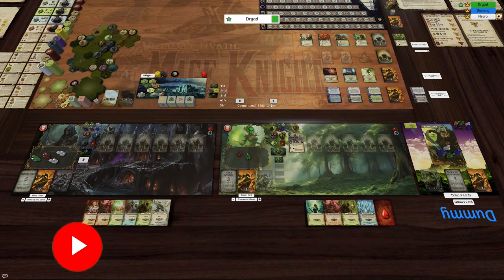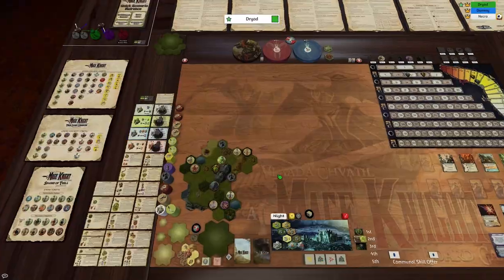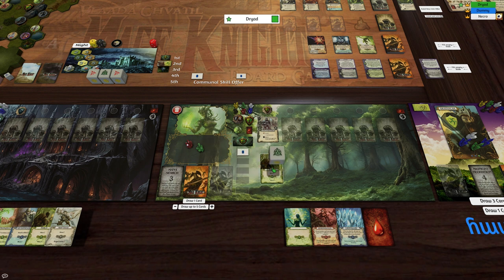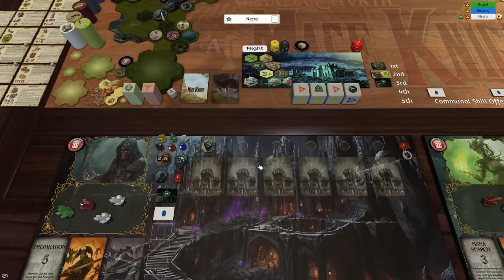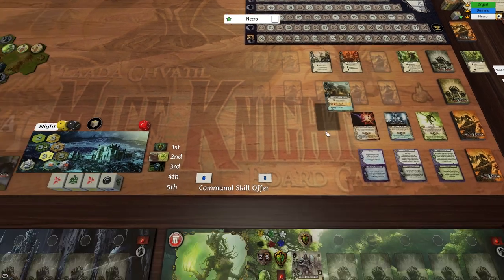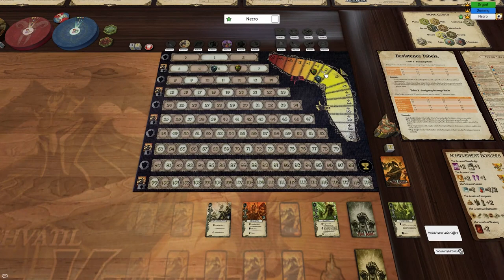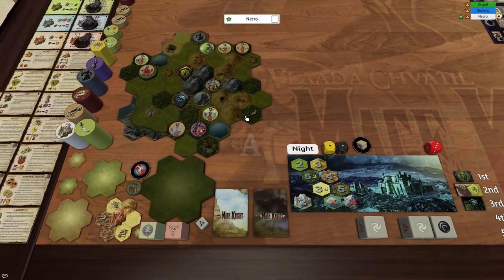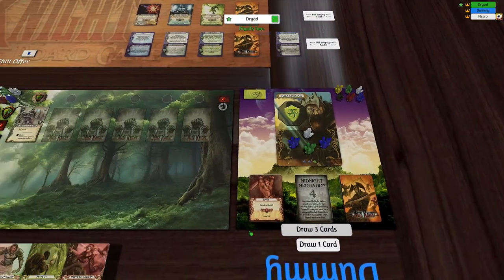02 - Dats a lota wounds! - Mage Knight : Life and Death